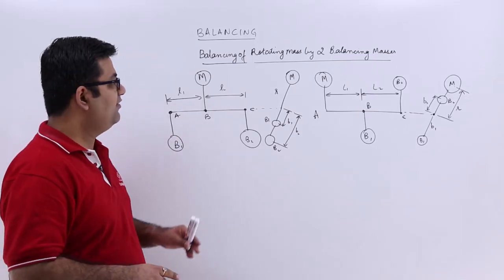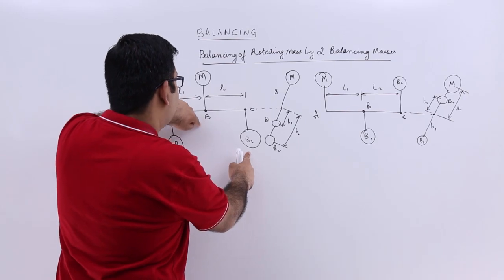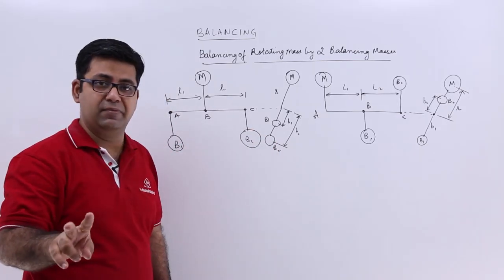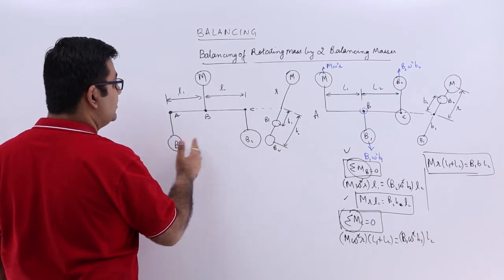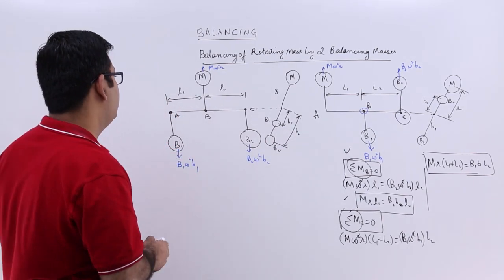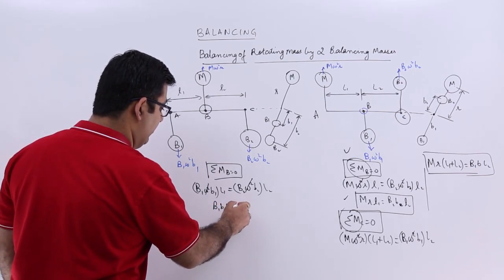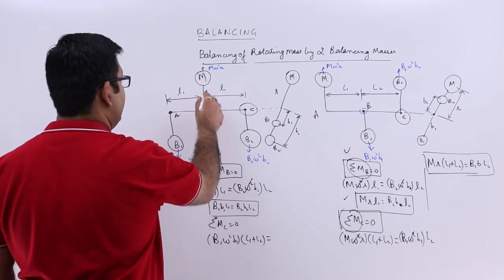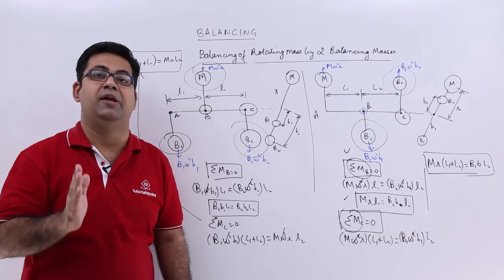Balancing Of Single Rotating Mass By Two Balancing Mass